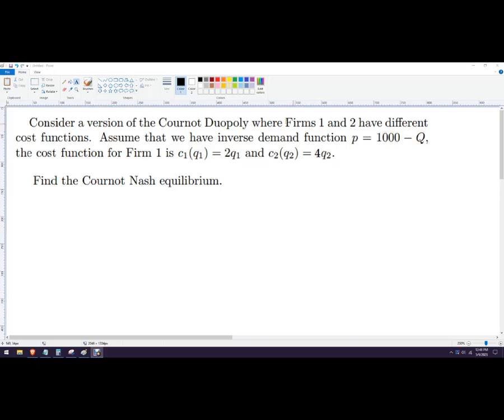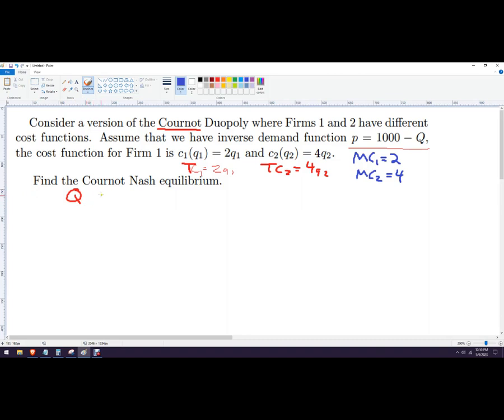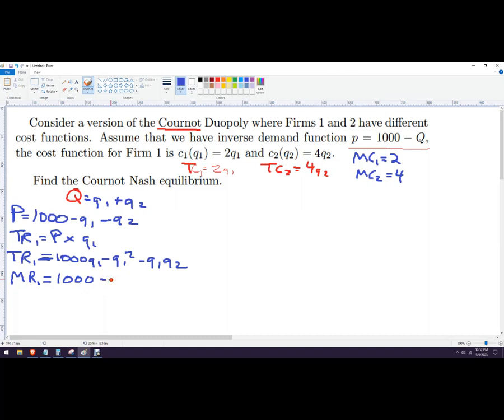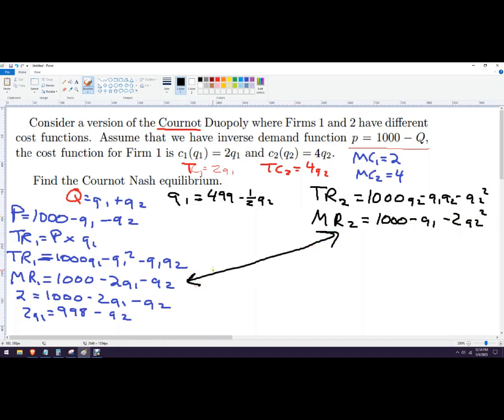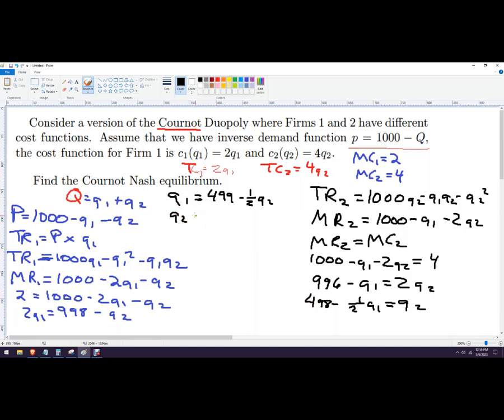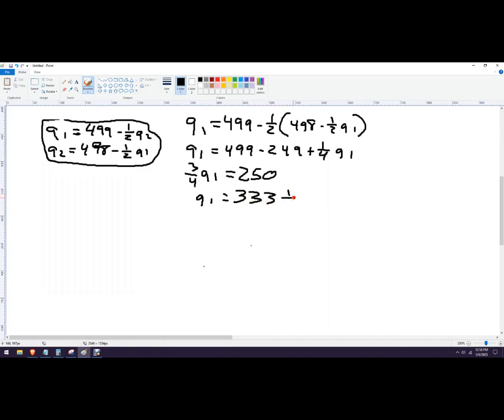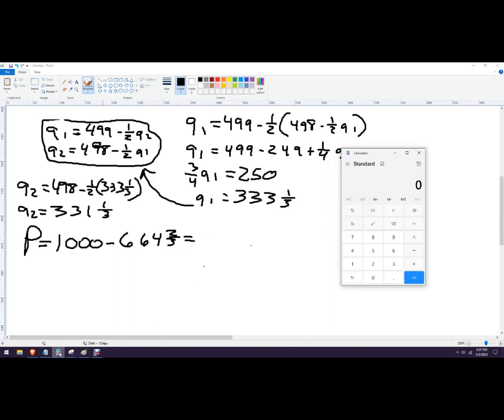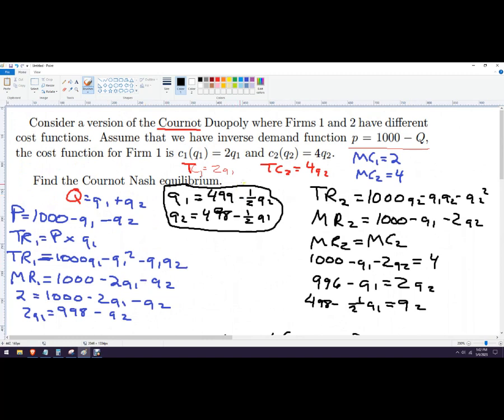Cournot Duopoly Nash Equilibrium Example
Consider a version of the Cournot Duopoly where Firms 1 and 2 have different cost functions. Assume that we have inverse demand function p = 1000 − Q, the cost function for Firm 1 is c1(q1) = 2q1 and c2(q2) = 4q2. Find the Cournot Nash equilibrium.